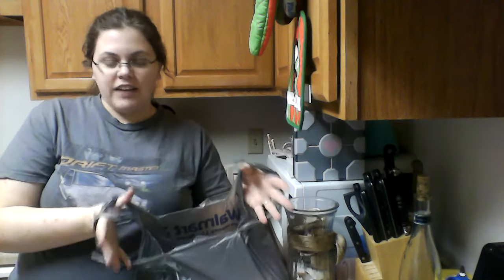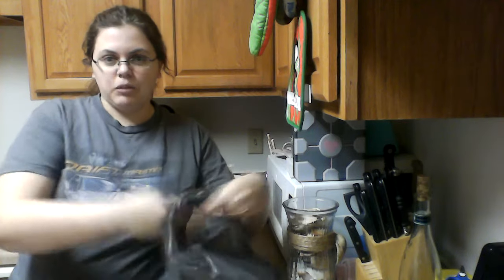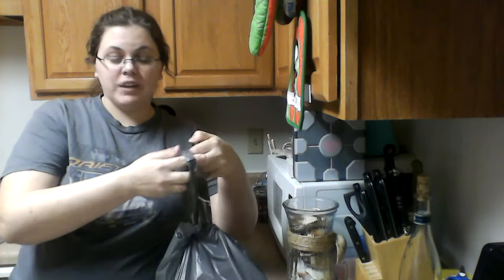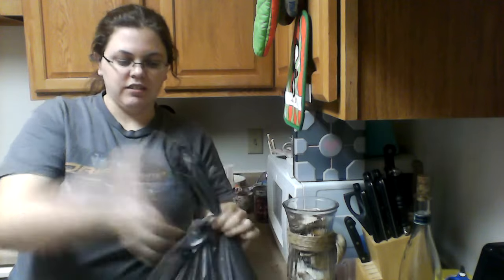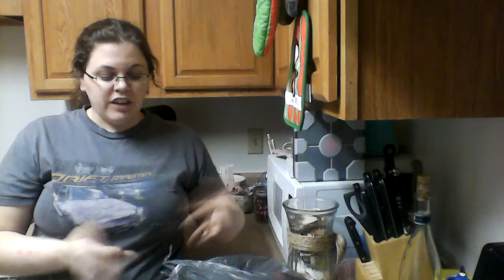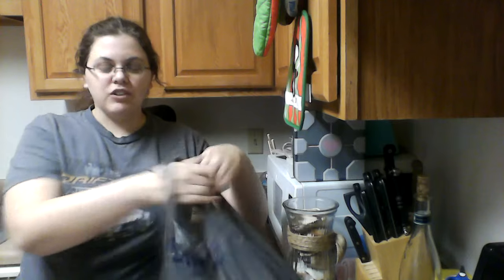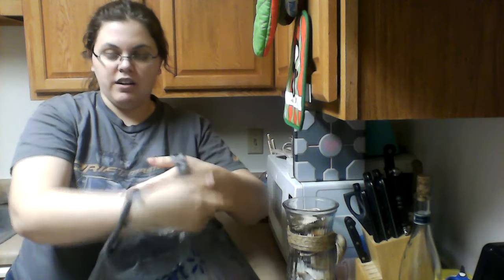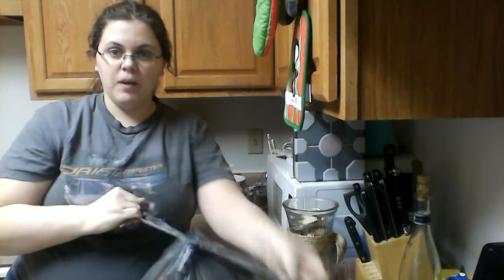A Better Way to Tie Off a Grocery Bag